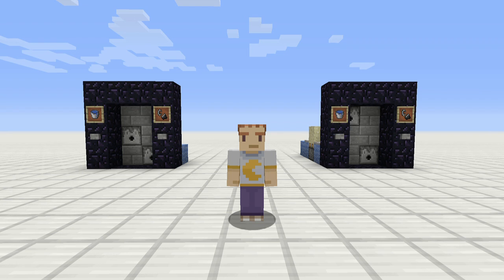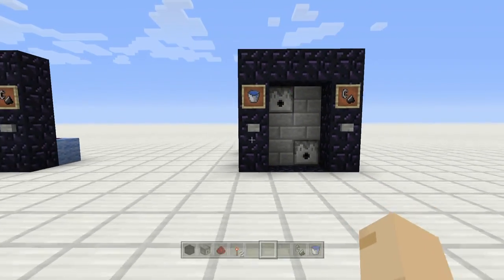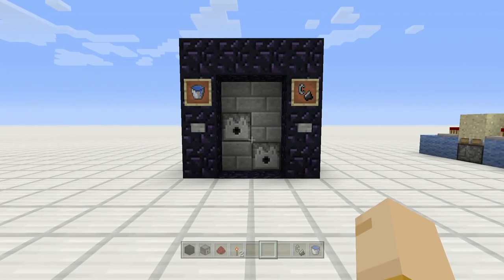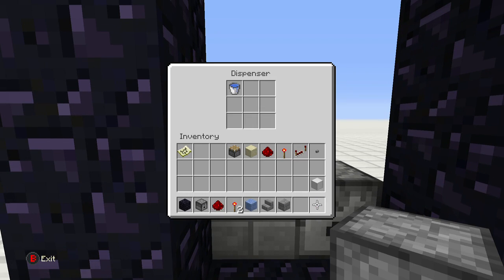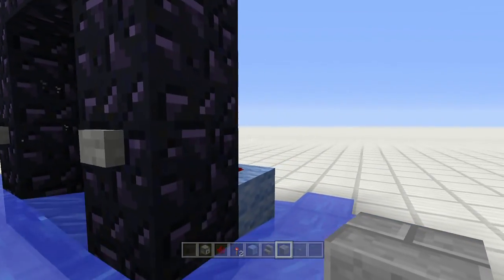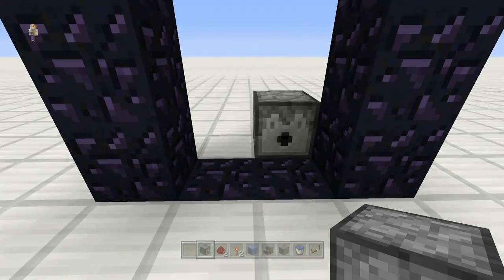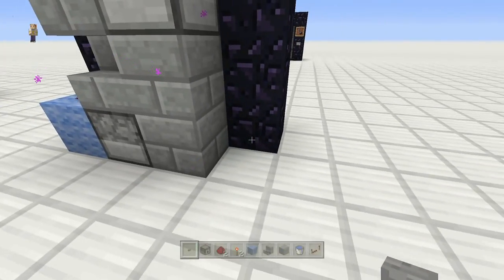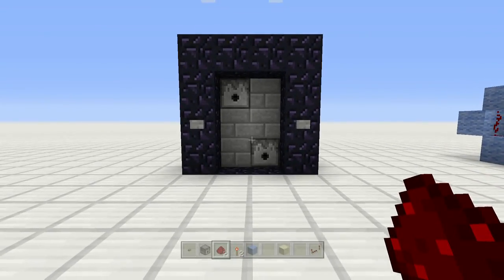Redstone Tutorial - Toggle Nether Portal On/Off (Xbox One Xbox 360 PS3 PS4)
In this Minecraft Quick Tip, I show you how to use some simple redstone to toggle your Nether Portal on and off.

I'm playing on Xbox One in TU28, but this should work on all platforms including: PC, PS3, PS4, and Xbox 360.

MORE MINECRAFT!

Minecraft is a sandbox independent video game originally created by Swedish programmer Markus "Notch" Persson and later developed and published by the Swedish company Mojang. The creative and building aspects of Minecraft enable players to build constructions out of textured cubes in a 3D procedurally generated world. Other activities in the game include exploration, resource gathering, crafting, and combat. Multiple gameplay modes are available, including survival modes where the player must acquire resources to build the world and maintain health, a creative mode where players have unlimited resources to build with and the ability to fly, and an adventure mode where players play custom maps created by other players.